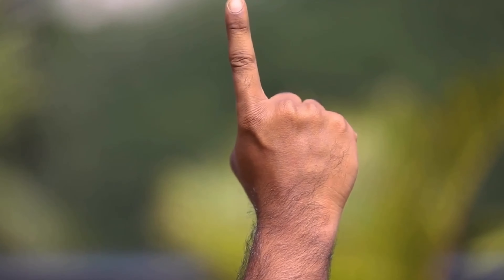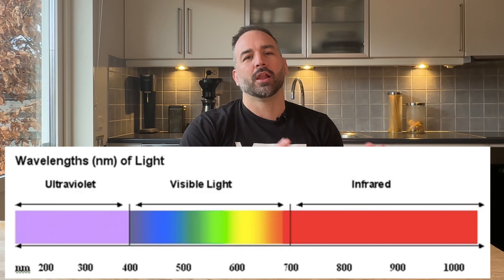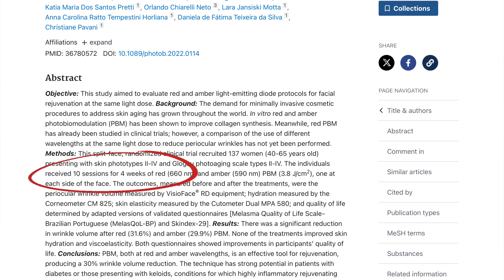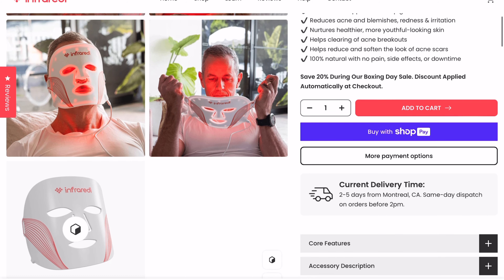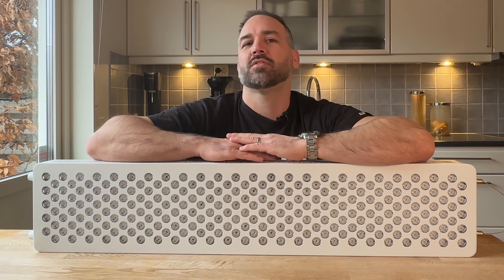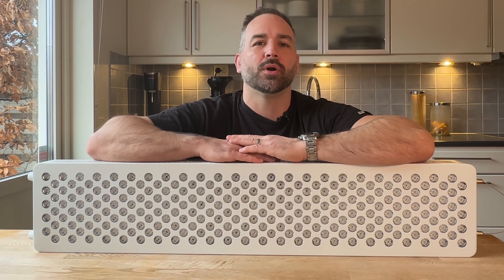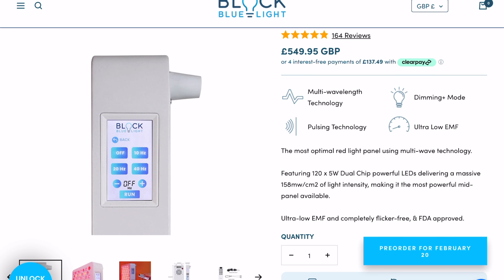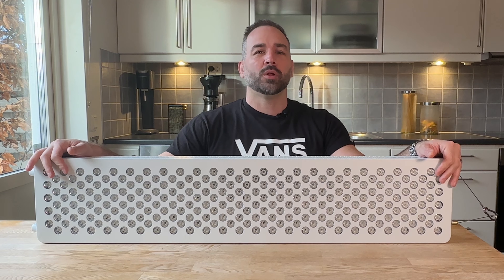#2 Two Good Reasons Why You Should Buy A Red Light Device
This is another episod "Two Good Reasons Why You Should Buy A Red Light Device". I will talk about two reason why should own a red light therapy device, todays topic is
Skin reduction
knee osteoarthritis
I will also talk about some news regarding a fund raise that im started for the prostate cancer fond, 90% of the collected money from the discount code will go to the fund. The Campain will stop at the end of februari. Click on the link down below and you will come directly to infraredi homepage with my disount cod automatically in youre shop cart.